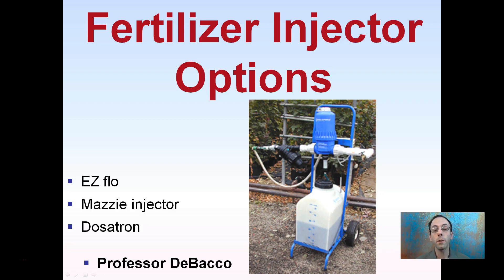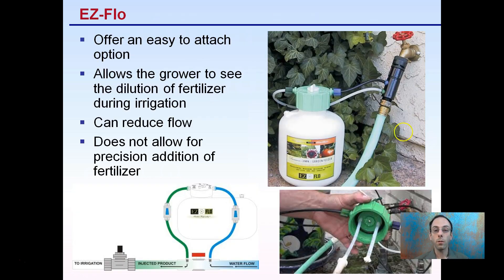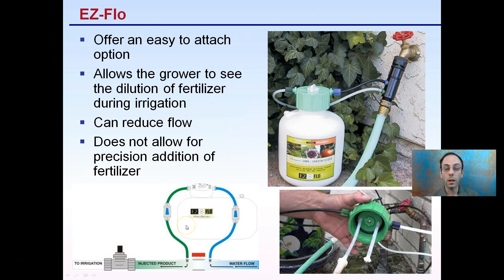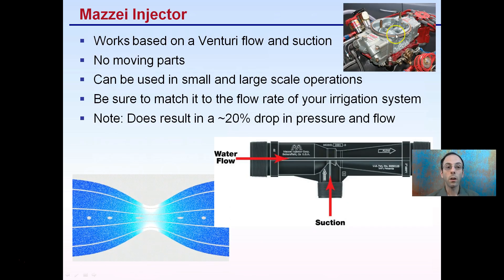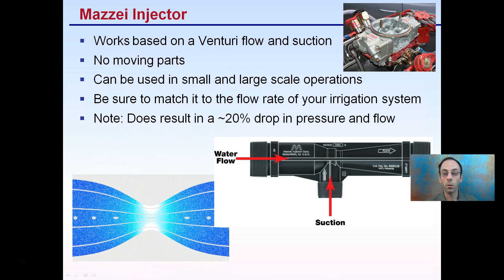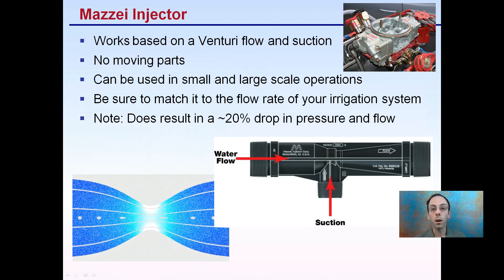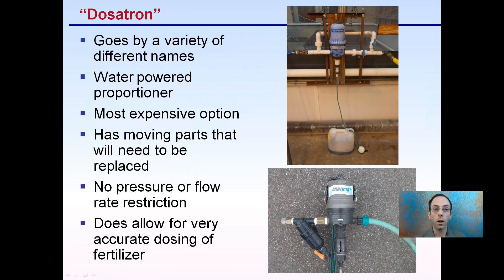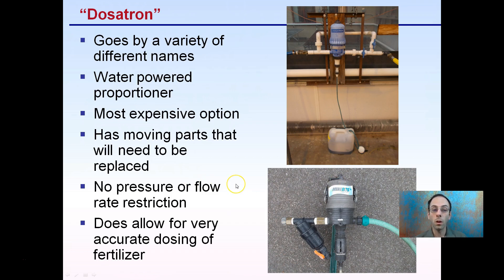Fertilizer Injector Options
EZ flo
Offer an easy to attach option
Allows the grower to see the dilution of fertilizer during irrigation
Can reduce flow
Does not allow for precision addition of fertilizer

Mazzie injector
Works based on a Venturi flow and suction
No moving parts
Can be used in small and large scale operations
Be sure to match it to the flow rate of your irrigation system
Note: Does result in a ~20% drop in pressure and flow

Dosatron
Water powered proportioner
Most expensive option
Has moving parts that will need to be replaced
No pressure or flow rate restriction
Does allow for very accurate dosing of fertilizer

Helpful “Review Sheets” to use while you watch the video can be found at…

“Review Sheets with Answers” so you can check your understanding can be found at…

*Full work cited for "Fertilizer Injector Options" can be viewed